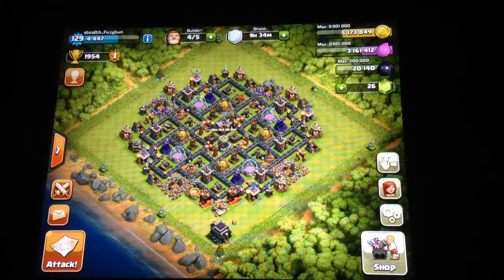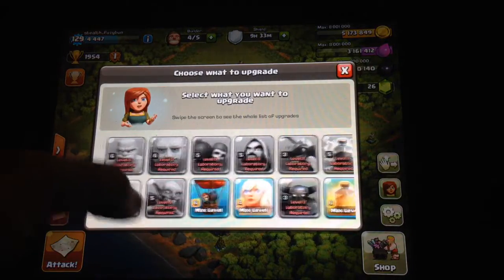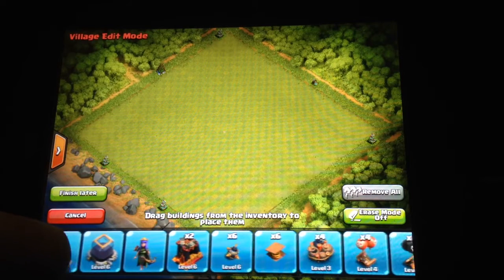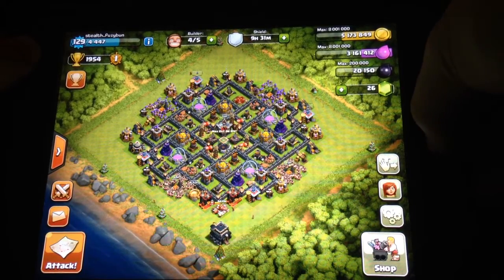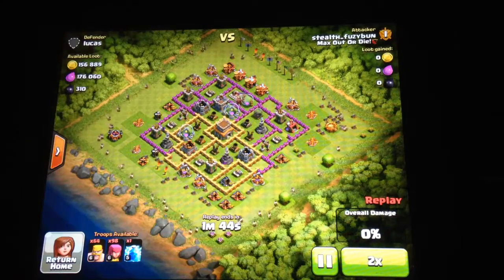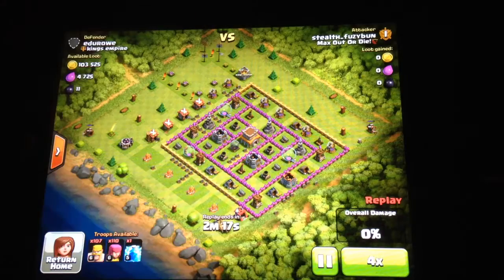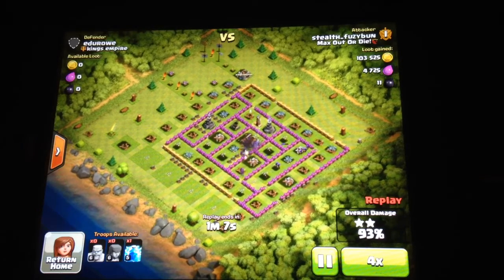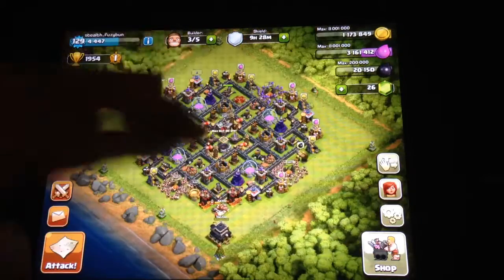Clash of Clans- WERE GOING TOWN HALL 10!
The only thing i can use my builders on these days are heros and its getting pretty dang boring. I will be starting a road to max town hall 10 series when my town hall finishes upgrading!